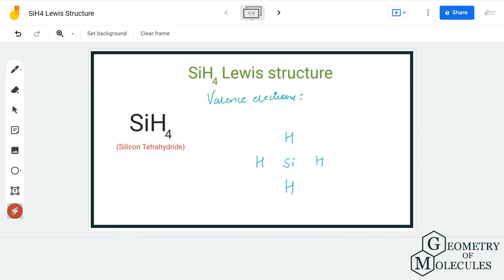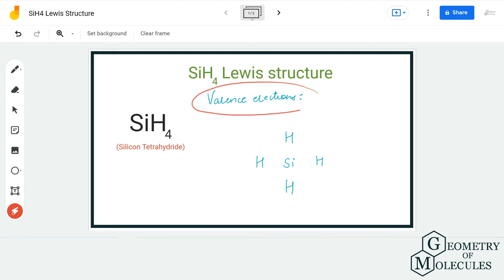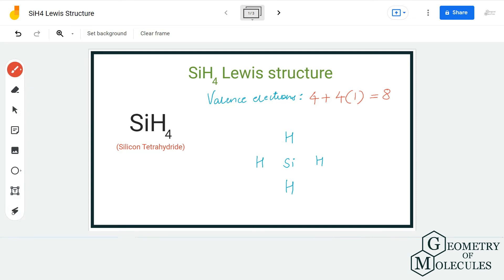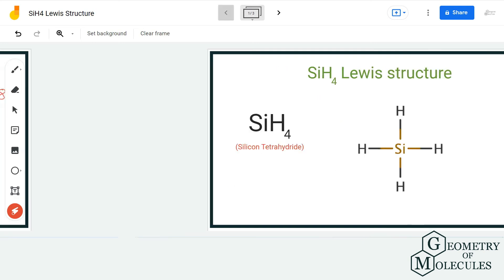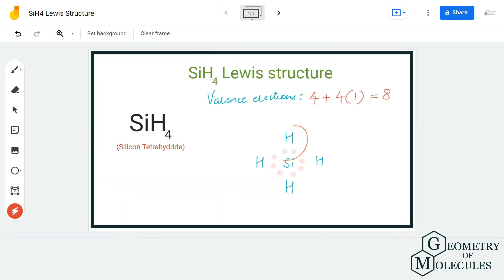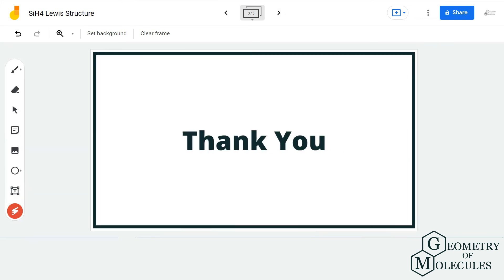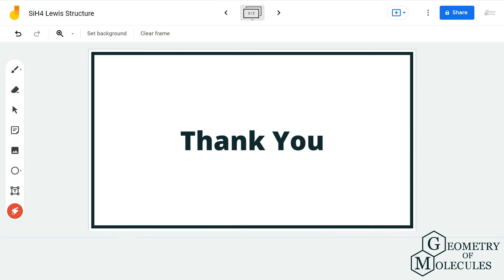SiH4 Lewis Structure (Silicon Tetrahydride)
Hello everyone! Follow this video to know the detailed method and some quick tips we use to determine the Lewis Structure of the given molecule.

We first determine the total number of valence electrons and then determine the arrangement of atoms and electron pairs in the structure.